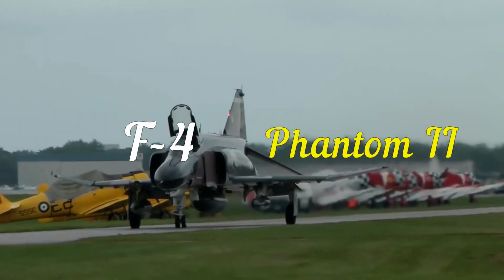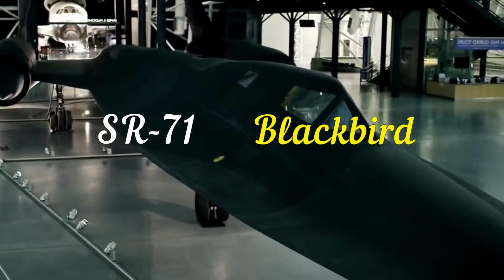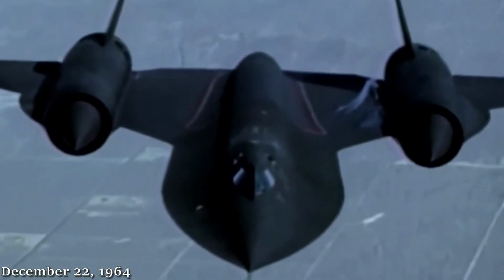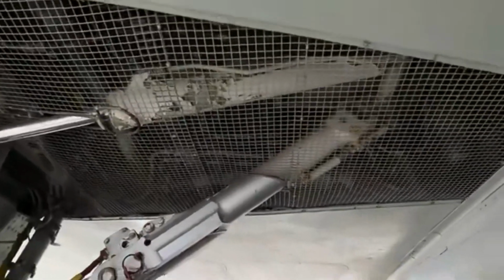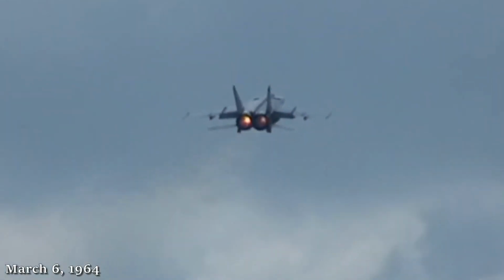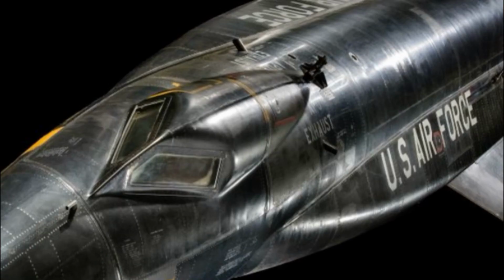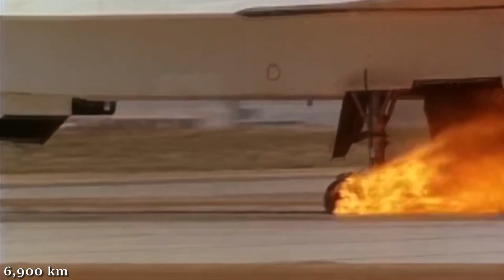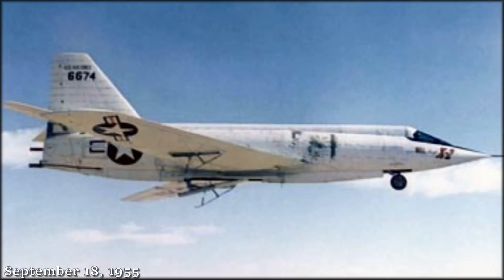Fastest manned aircraft in the world exceeding the speed of sound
These aircraft are engineering marvels
By significantly  exceecling the speed of sound they put the pilot on the brink of science fiction
Although some models have been decommissioned they still remain the fastest aircraft in history
Their designs and achievements have significantly influenced the development of aircraft construction